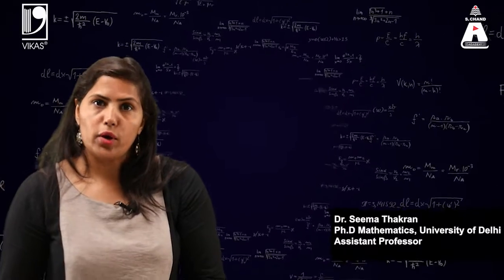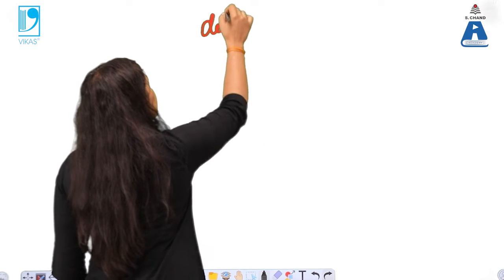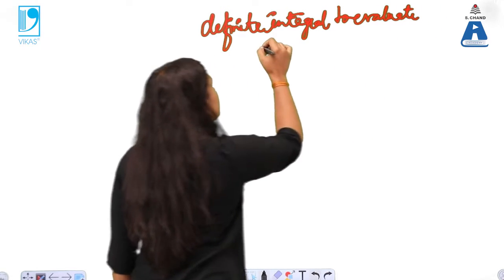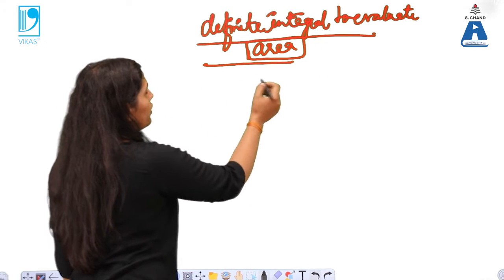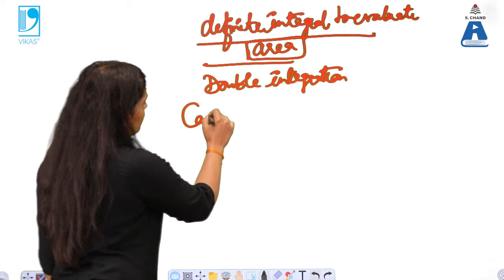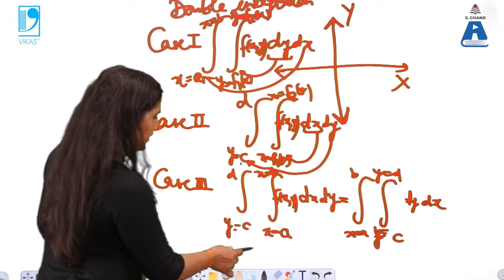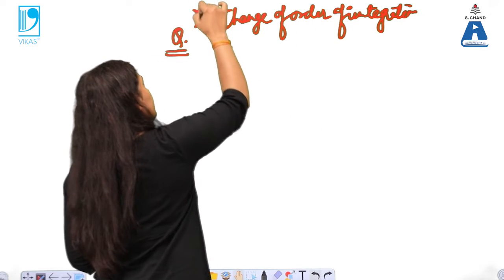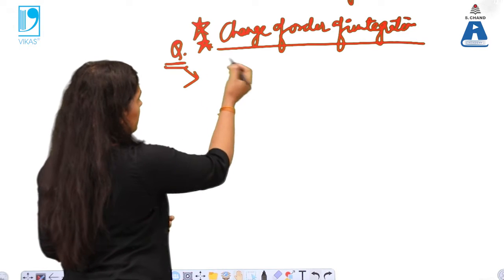Applications of Definite Integrals to Evaluate Volumes of Revolutions (Part 1) | S Chand Academy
The topic covers the problems on volume finding by triple integration.

S Chand Academy, volume of solids of revolution, volume of a solid, volumes of revolution, application of definite integrals, define definite integrals, definite integrals to evaluate volumes